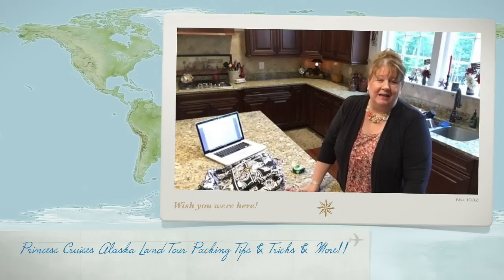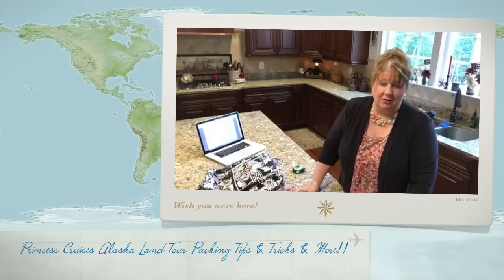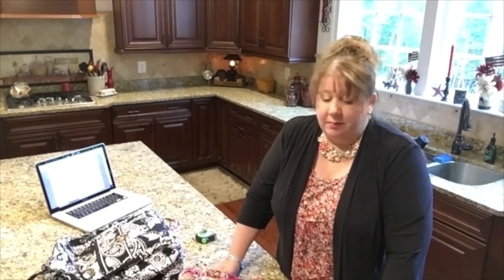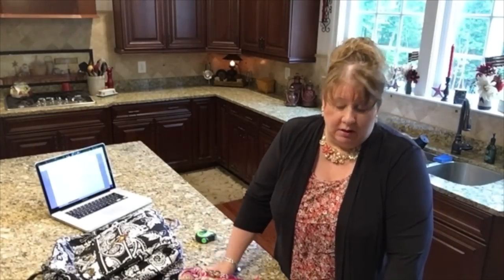Princess Cruises Land Tour Packing Tips & Tricks & More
What I called a "Messenger Bag" in the video is actually a "Metropolitan Bag" and they are still available via Ebay! (Thank you so much robin!)

Shacke Pak Packing Cubes:

Eagle Creek Medium Garment Packing Folder: